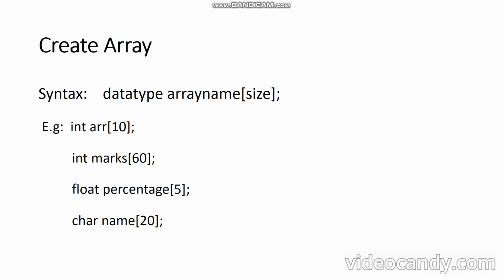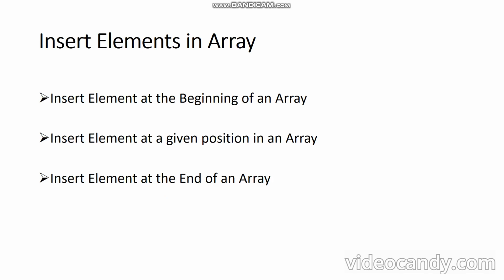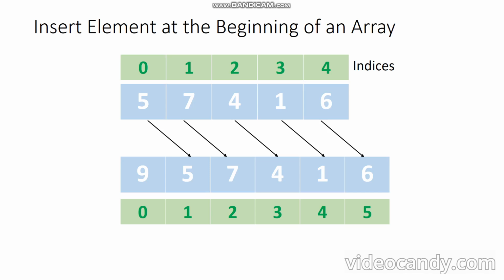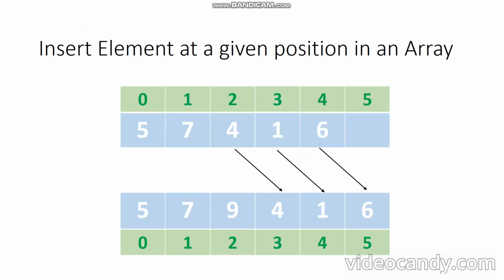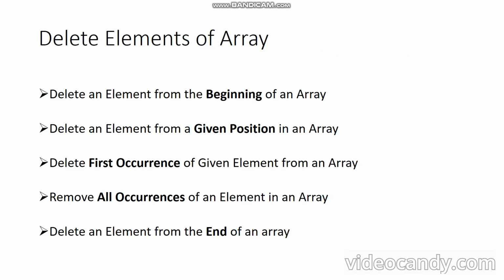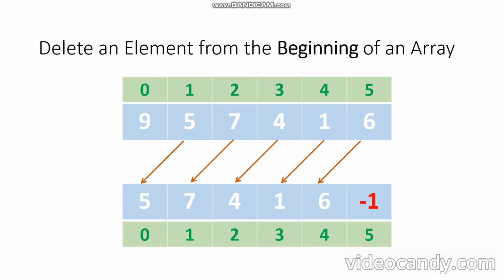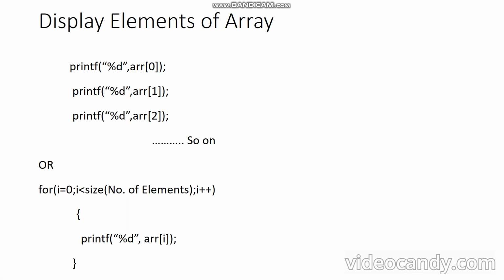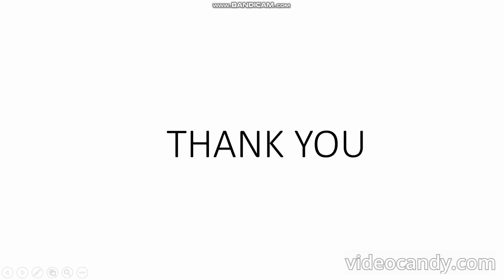Array Operations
Array Operations , Data Structures using C, Engineering, Diploma, Create , Insert elements in array, Delete elements in array,  Display elements of array.